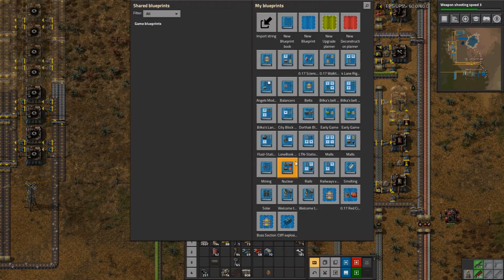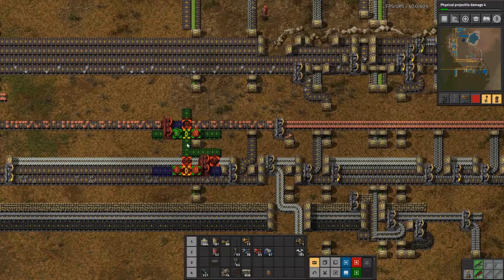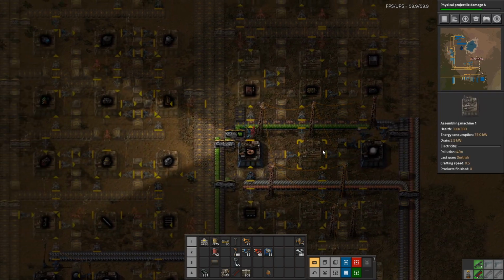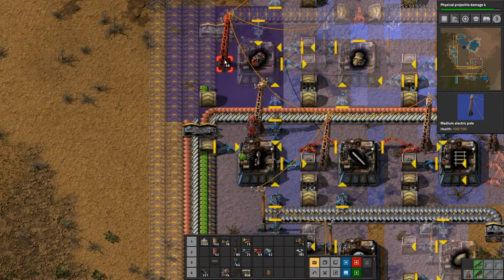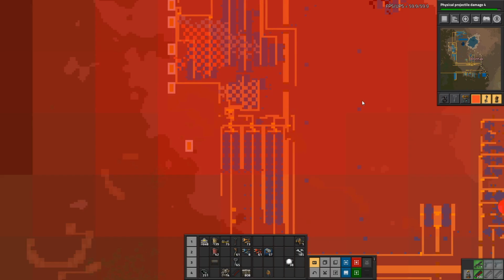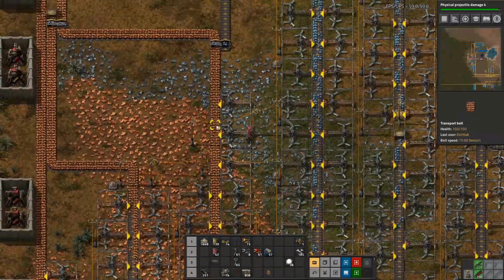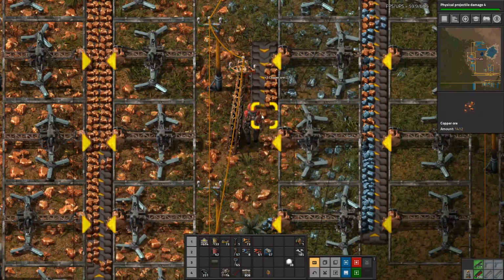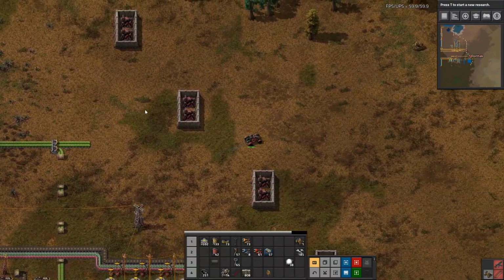Factorio 1.0 Tutorial Walkthrough #15 - Ironing Out the Wrinkles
Welcome to Factorio!  This series is a tutorial/walkthrough of this newest Factorio version, 0.17 stable.

We will cover the basic gameplay from installation to launching the first rocket - and maybe beyond.

Schedule:
New episode should be released every Monday, Wednesday, and Friday.